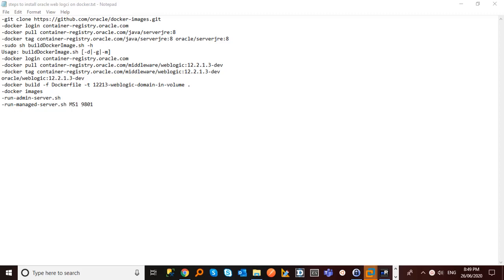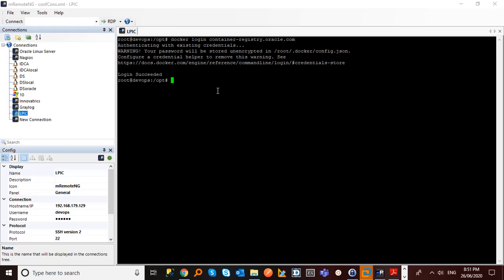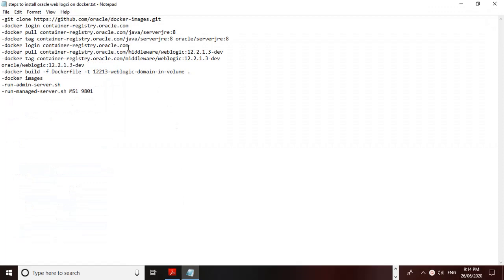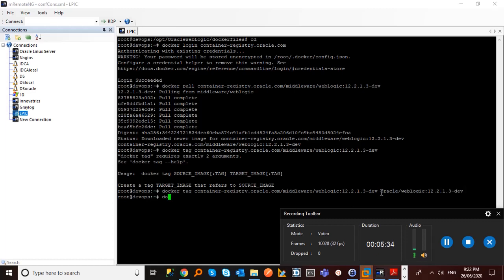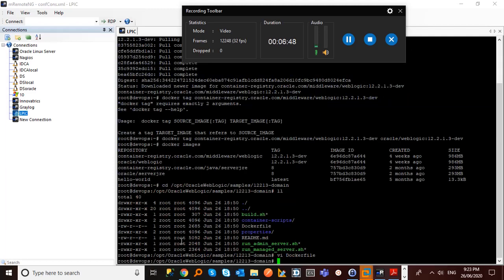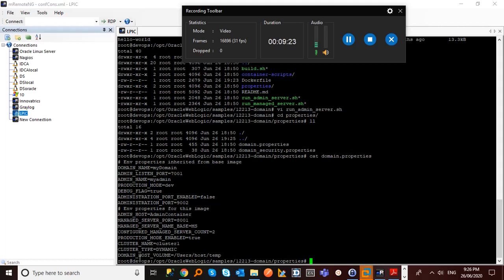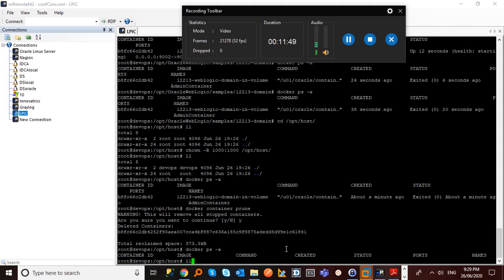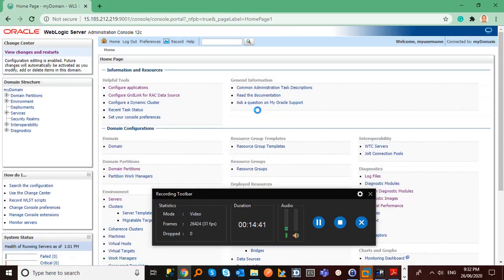Install Oracle WebLogic 12.2.1.3 on Docker